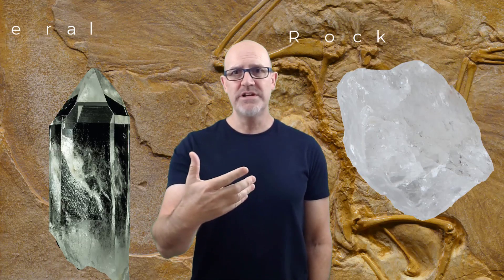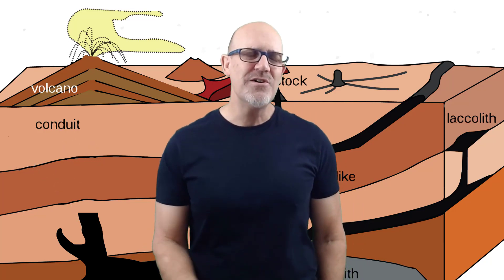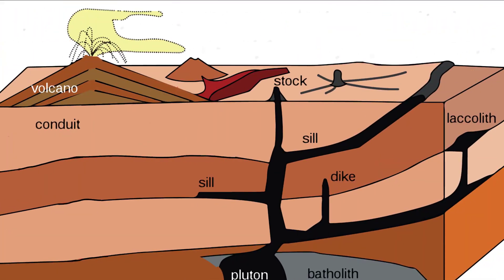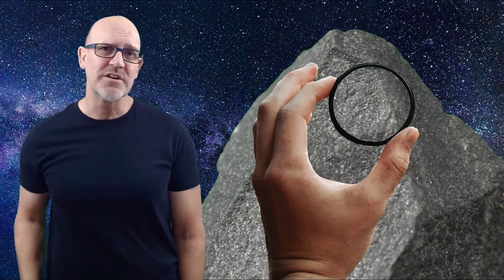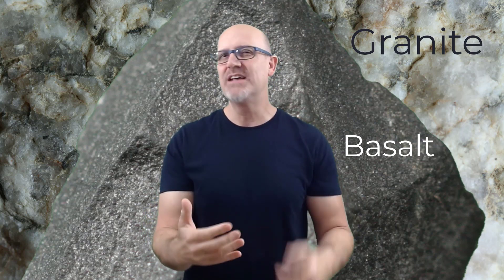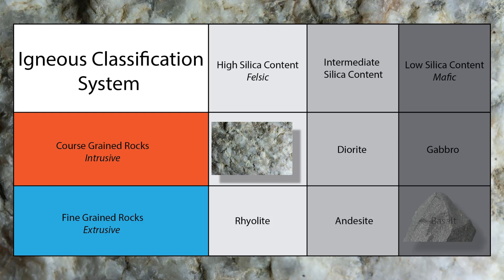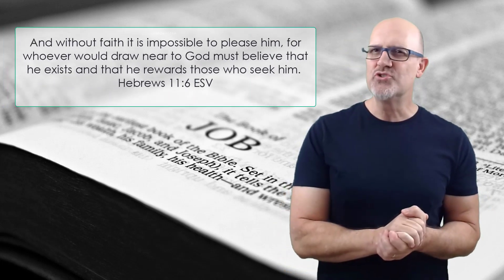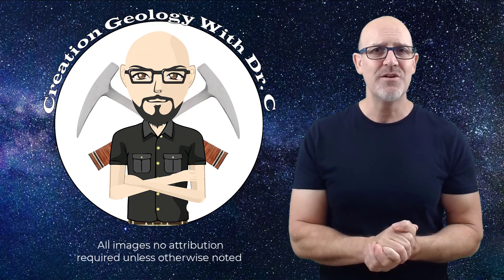Igneous Rocks. What are they and how do they form?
Creation Geology for Beginners is a series of videos on geology from a creationist perspective. Doctor Coulson has published research articles in both the secular and creationist literature, has spoken at various creation conferences, and is currently teaching earth science at the university level.
This series is designed for the middle to high school level, although college students will also benefit.